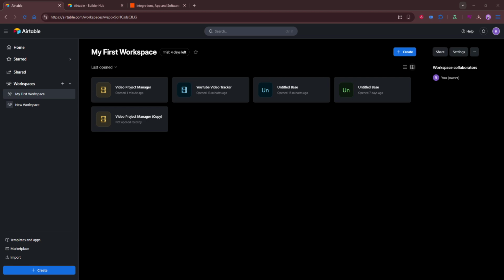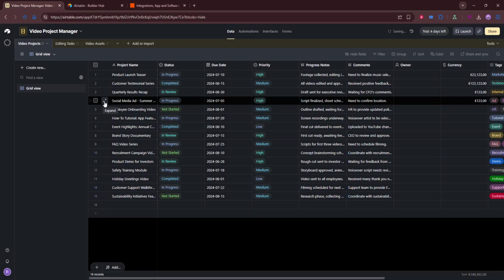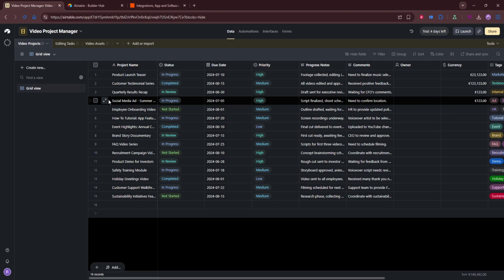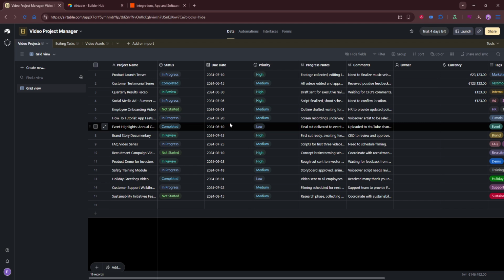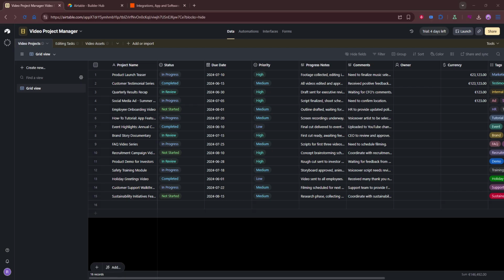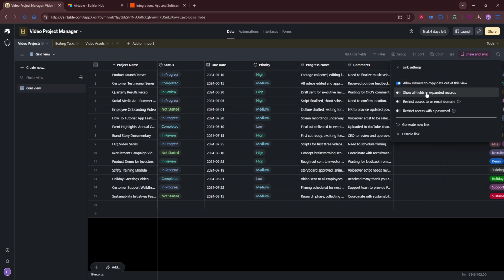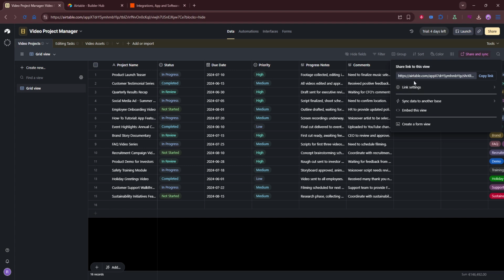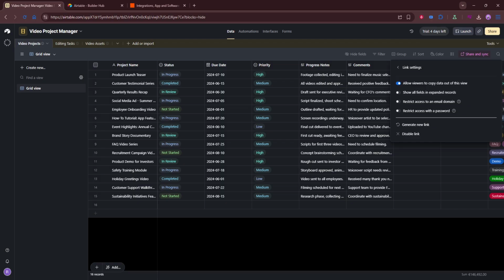How to Make Airtable Template [Step By Step Guide]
In today's video we cover How to Make Airtable Template [Step By Step Guide]